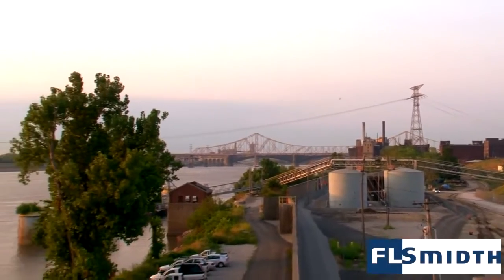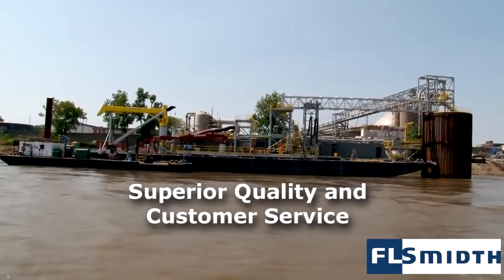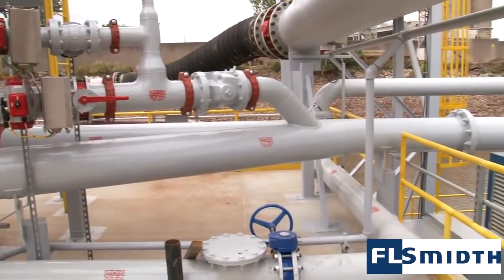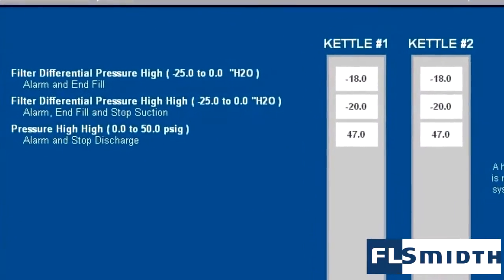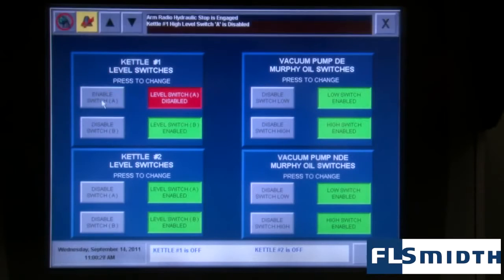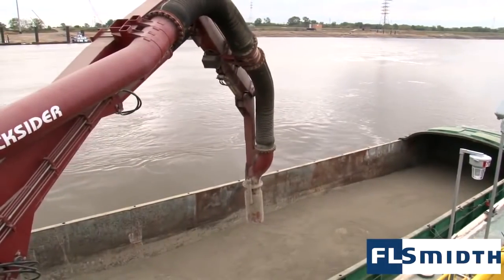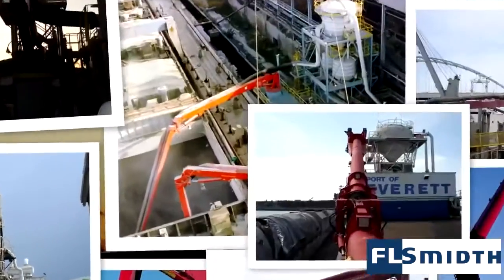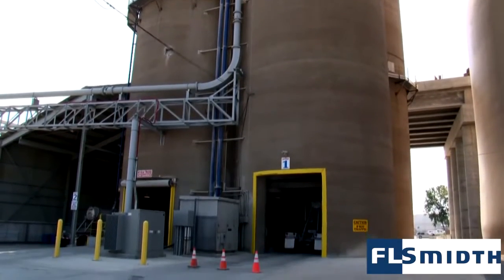FLSmidth Cement Pneumatic Ship and Barge Unloaders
DOCKSIDER™ - The most versatile and most advanced pneumatic ship unloader in the world! DOCKSIDER ship unloaders are custom-designed for your specific terminal application, with state-of-the-art technology developed by FLSmidth Cement exclusively for the ship and barge unloading industry.

► ABOUT:
FLSmidth Cement is a technology and service supplier with a passion for helping our customers produce cement efficiently.
After 140+ years of pioneering new innovations, we are uniquely positioned to be at the forefront of our industry’s green transition.